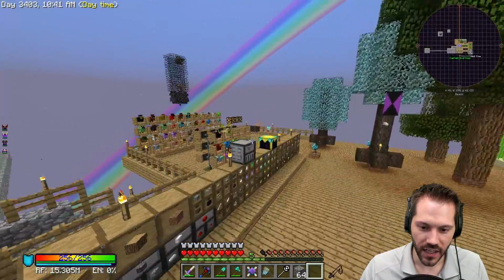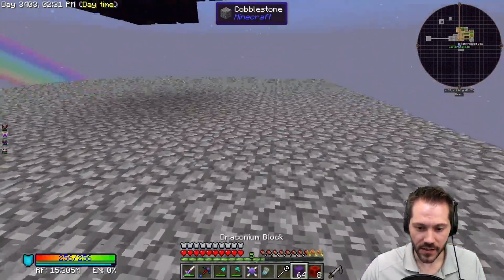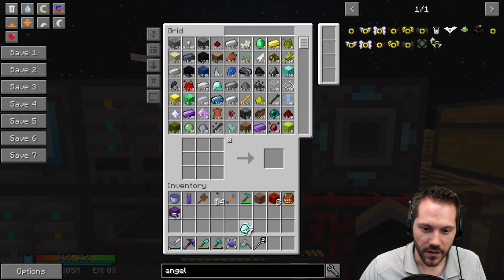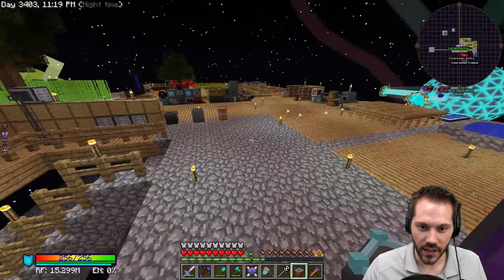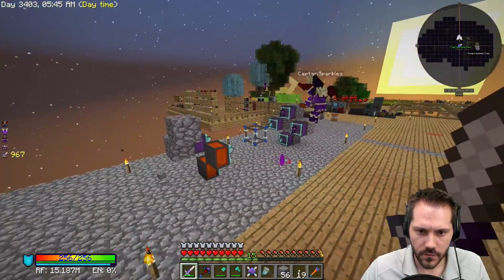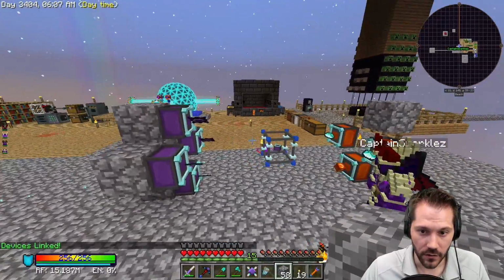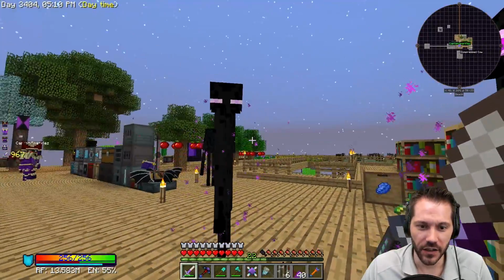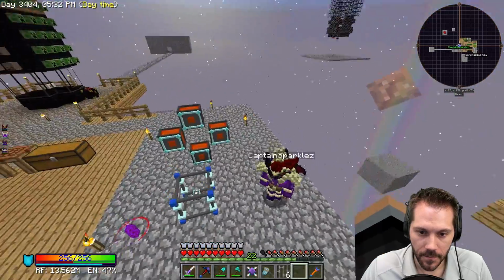Minecraft: Sky Factory 3 w/ CaptainSparklez - Ep 28 - EVERYTHING IS BIGGER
I can't help but notice that everything seems to be getting bigger this episode...